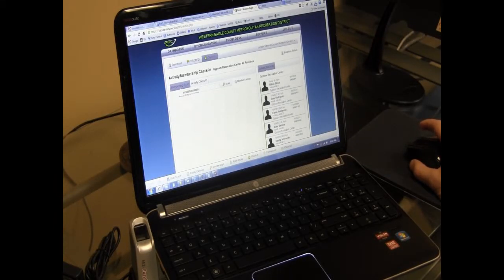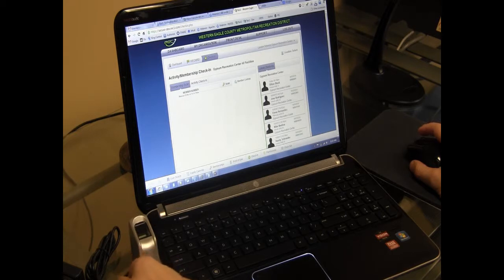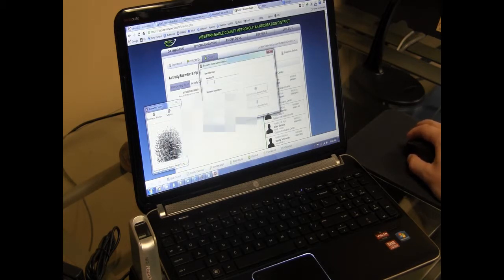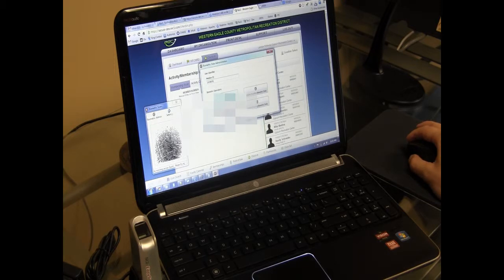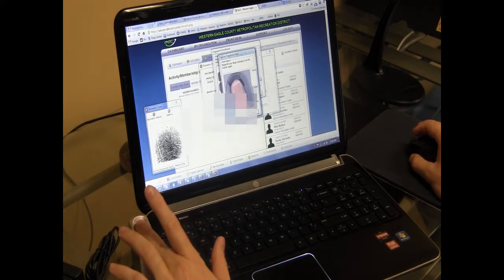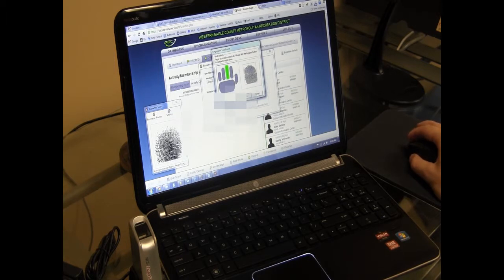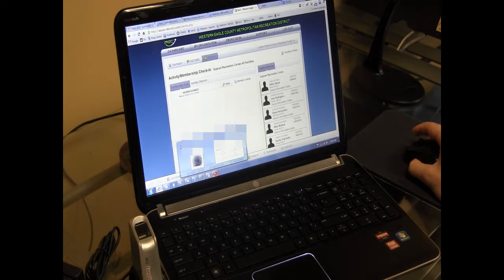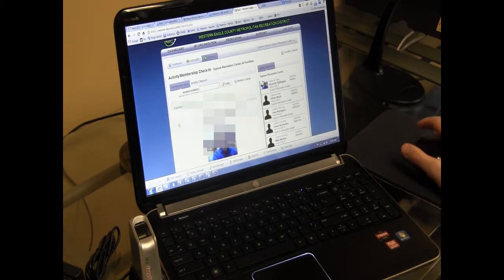Fingerprint Biometrics for Membership Management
Provided to us by our partners at Rec1 software who was founded in 2005 with the vision of improving the efficiency and effectiveness of recreation departments around the country, this video demonstrates how the M2SYS Hybrid Biometric Platform biometric recognition software interfaces with Rec1's online registration software. Through consistent years of careful development, Rec1 has become a powerhouse solution for managing not only recreation departments, but operations in many other industries as well.

Thanks to the staff at Rec1 for filming a quick and simple video to explain how easy it is to install and use fingerprint biometrics for membership management to help reduce fraud, create efficiencies, boost employee productivity, and lower risk and liability.